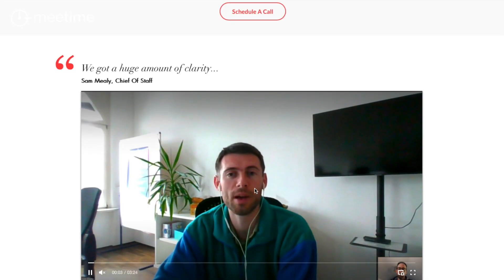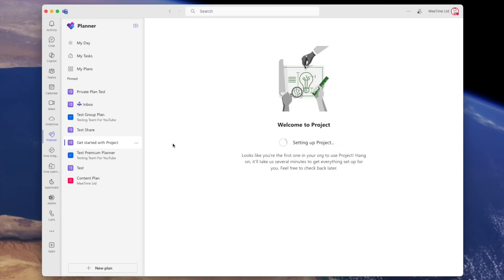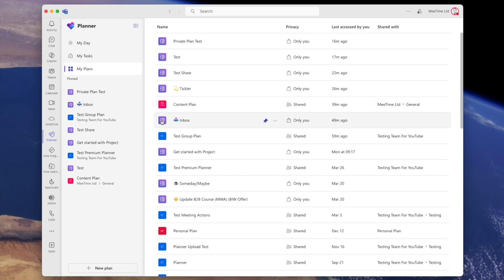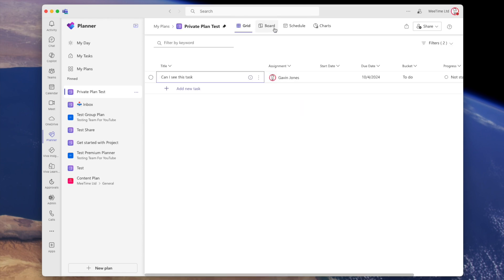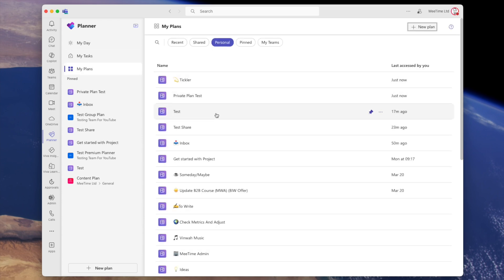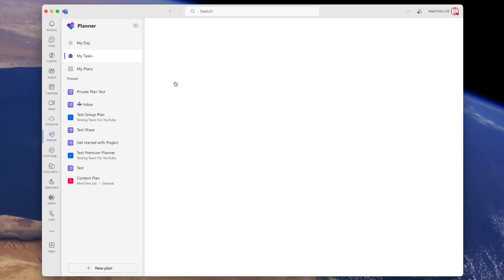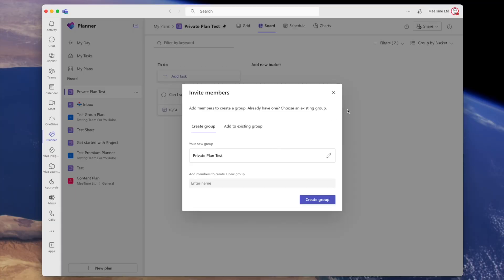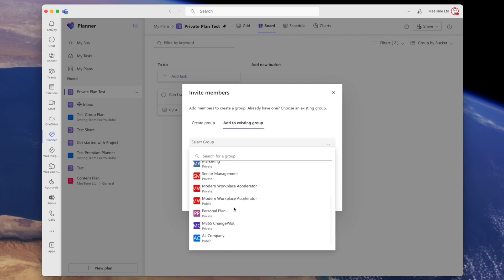New Microsoft Planner Annoyances: Private Plans and Task Management Explained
In this video, we're going to go through some more New Planner annoyances,  nuances, however you want to badge them. Discover the latest planner hacks and avoid the common pitfalls as we dive into the newest nuances of task management using Microsoft 365.

00:00 Intro
00:31 Setting Up Project Error
01:27 Same Icons For To Do Lists and Private Planner Plans
02:27 Private Plans Private Tasks and Assigned To Me
04:02 Sharing a Private Plan